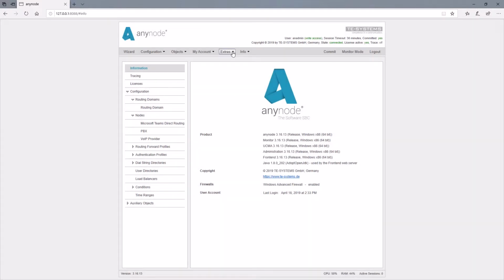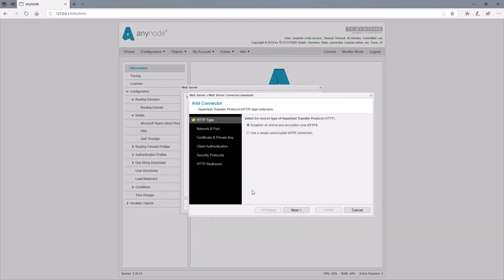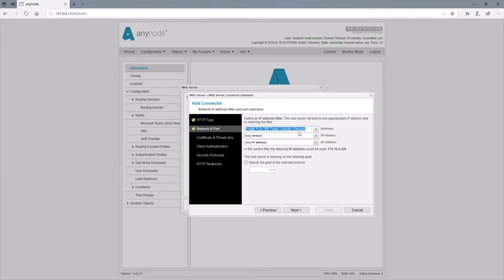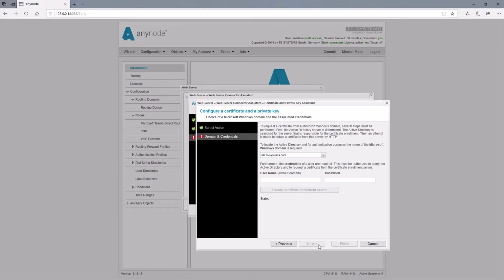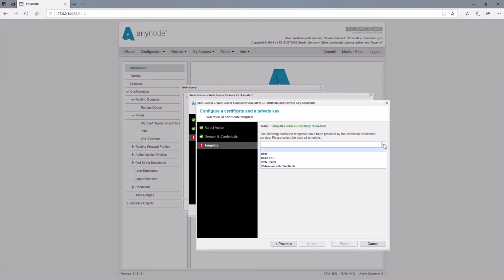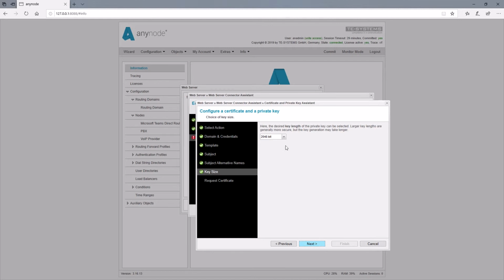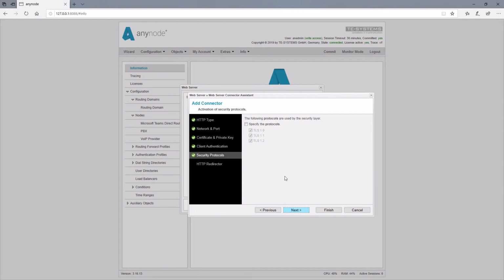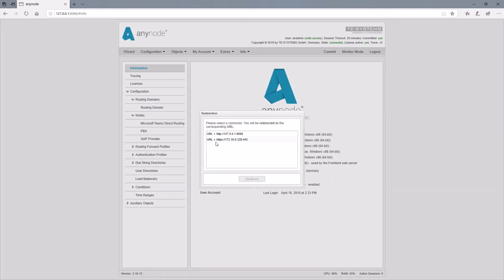anynode 25 - Remote Access (engl.)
In this episode of our anynode video tutorials, we invite you to sit back and watch as we share with you more about the remote access to the anynode frontend.

We recommend that the connection used for the web server connector should only be accessible within the corporate network.

The maintenance and administration of anynode can take place from another computer by enabling remote access.

We would like to point out that remote access to the web interface of anynode should only be possible via an internal network. Public access is definitely a security risk that you need to avoid.